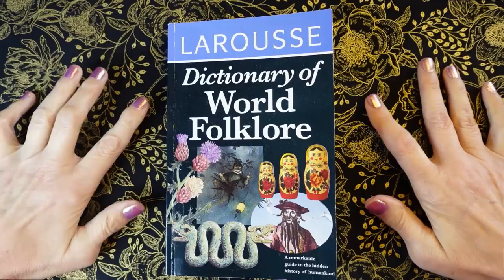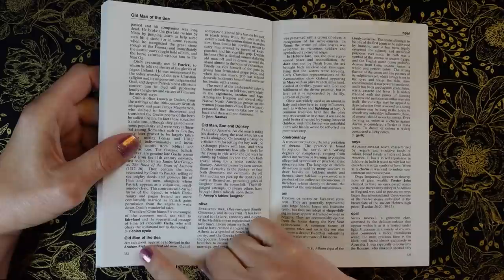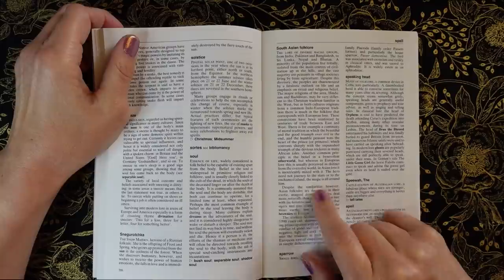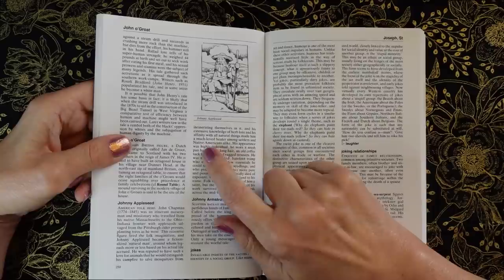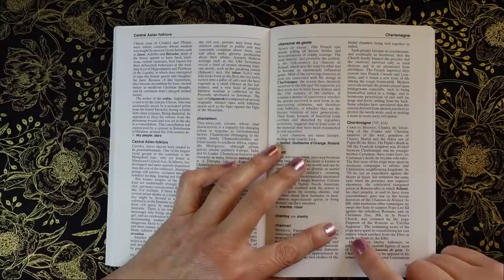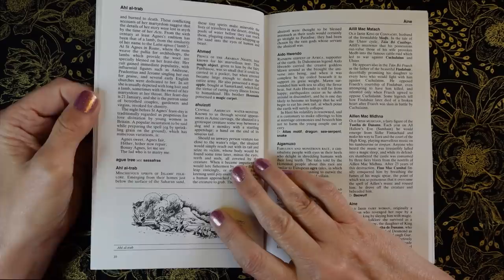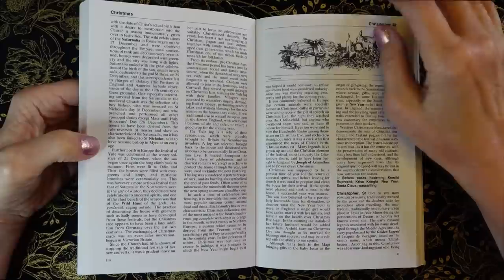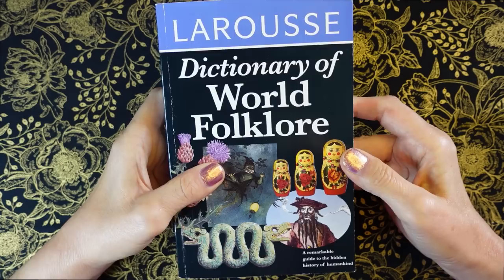ASMR | Dictionary of World Folklore! Relaxing Whispered Browsing & Reading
Join me for a bit of whispered browsing and reading of this lovely library book all about folklore from all over the world.

If you would like to sponsor my video making or get a little extra Library of Whispers